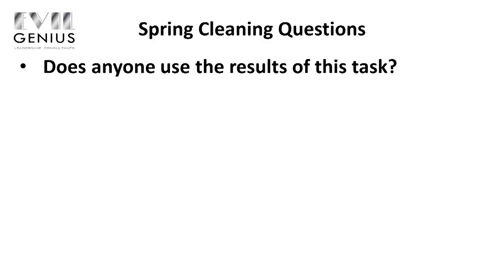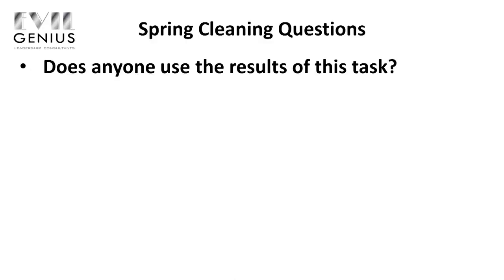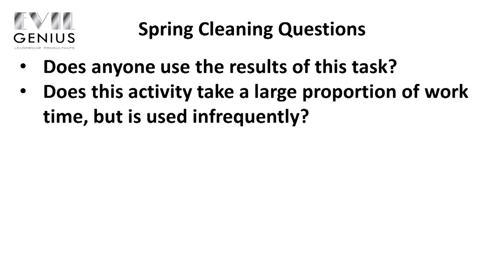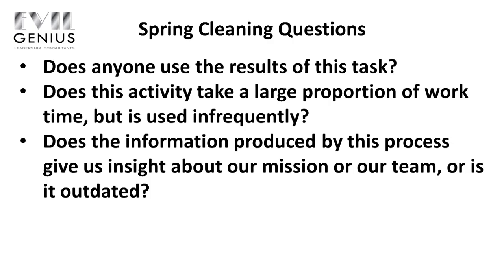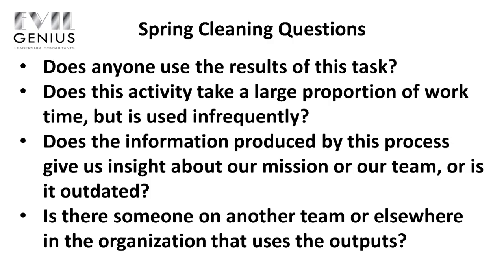Episode 31 - Spring Cleaning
Just like our homes can get cluttered as the year goes on, our teams can get cluttered with misplaced priorities, ineffective procedures and tasks that no longer serve a valuable purpose. While we should always be on the lookout for waste and activities that are no longer serving our purpose or helping us achieve our mission, planning a spring cleaning activity can help us get focused on making improvements without getting caught up in our normal day-to-day activities.

Depending on how long it has been since you last did a thorough assessment of the activities that your team does on a daily basis, you may find out that there are so many things to review that it makes sense to tackle the most important ones first and come back at a later time to address the others. If you're wondering where to get started on reviewing a task, procedure or activity, here are a few questions you can ask yourself and your team to determine how to proceed:

Spring Cleaning Questions

Does anyone use the results of this task?
Does this activity take a large proportion of work time, but is used infrequently?
Does the information produced by this process give us insight about our mission or our team, or is it outdated?
Is there someone on another team or elsewhere in the organization that uses the outputs?

One of the most challenging parts of a spring cleaning activity is to determine what course of action to follow after we've done our assessment. In the video Jason talks about how to determine which tasks to keep, which ones to get rid of and some ways to approach improving on a process that you need to keep, but is inefficient or wasteful.